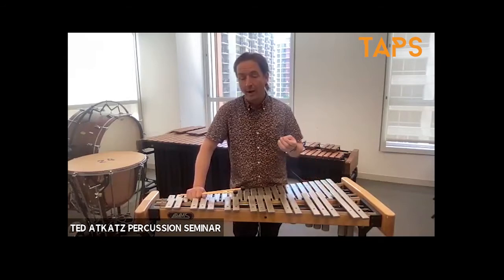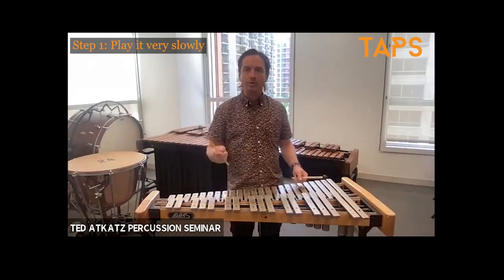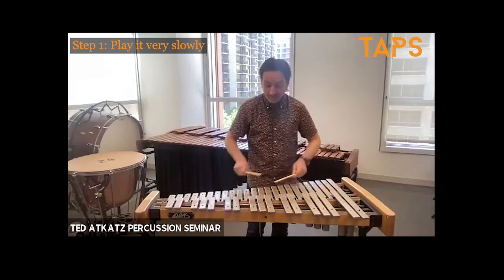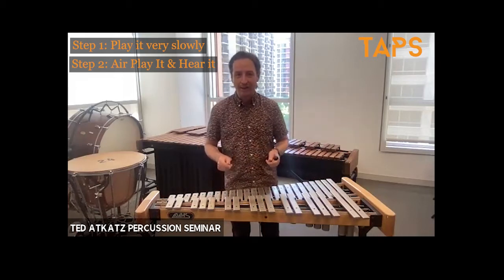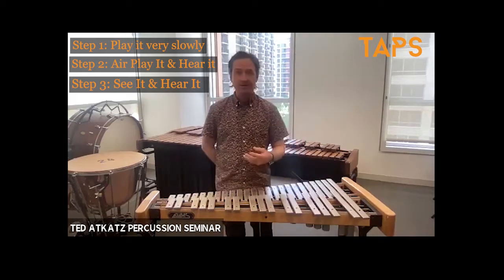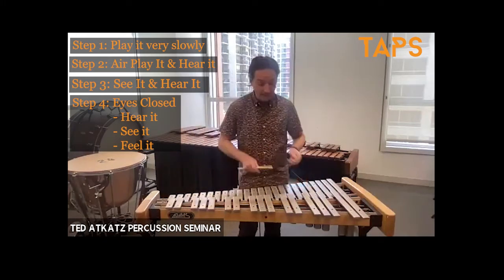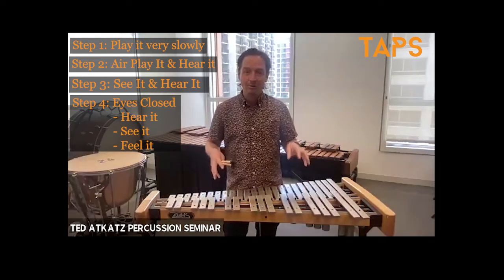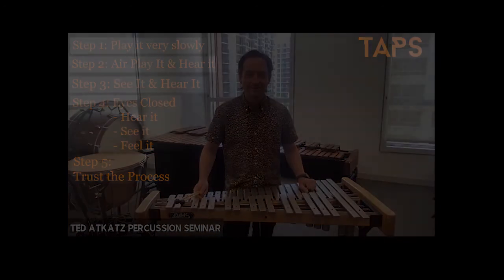Ted Atkatz, 4-Step Visualization Technique, TAPS 2021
Ever had a memory slip? Ted Atkatz describes a 4-Step visualization process that he employs to avoid just that.